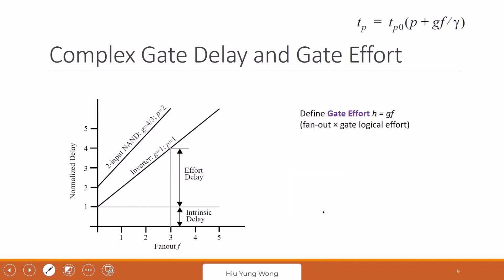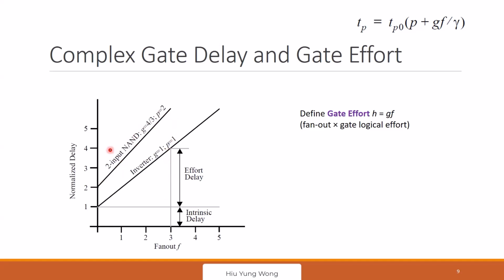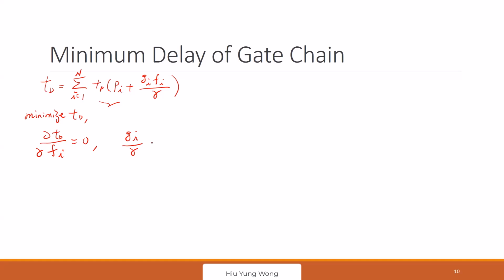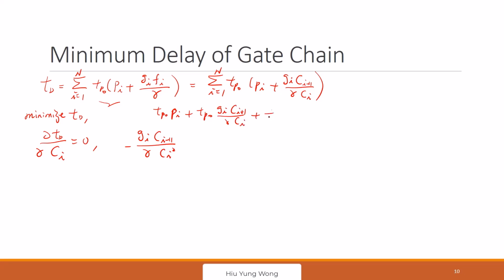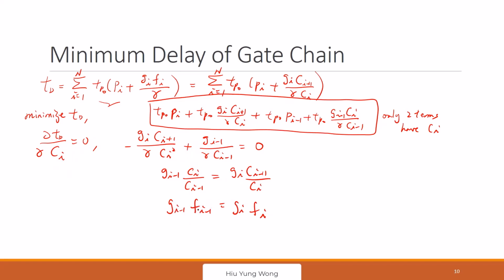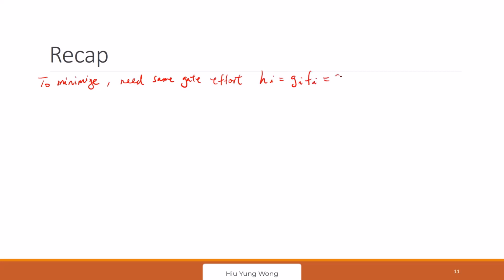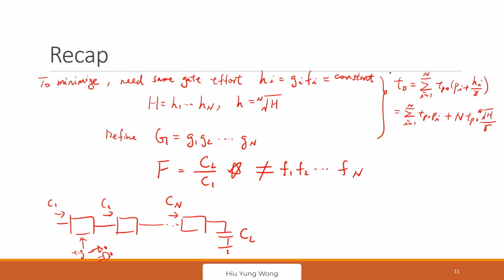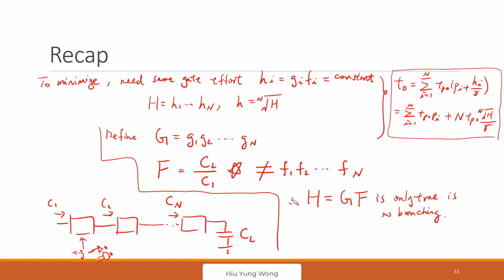L16-B Gate Effort and Minimal Gate Chain Delay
How to find the minimal delay of an arbitrary logic chain?